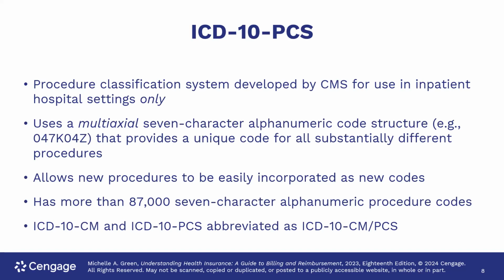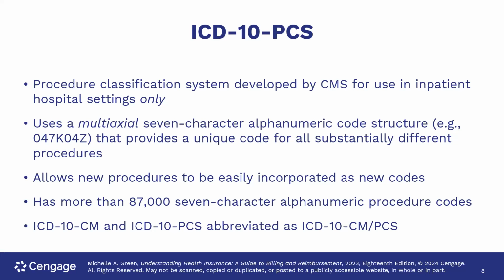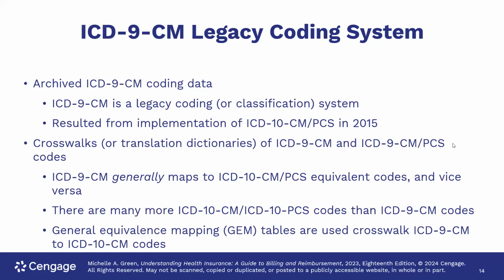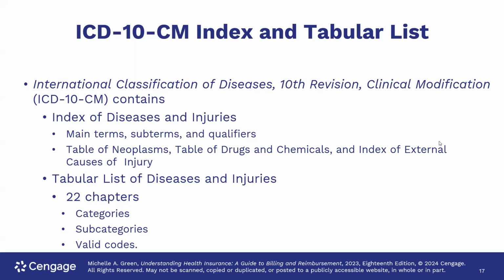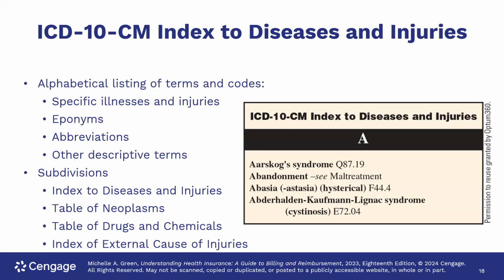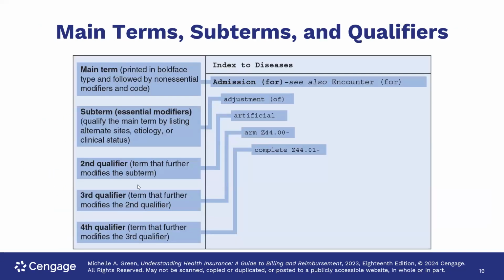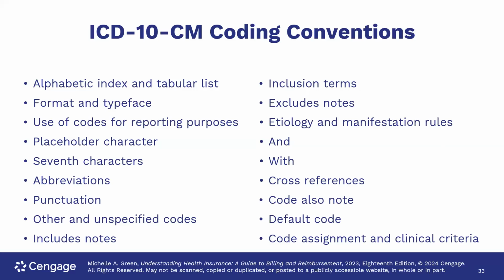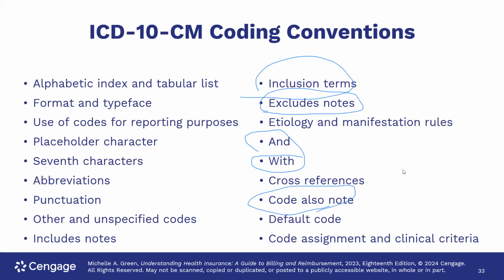HIM 160 CH 6 VL